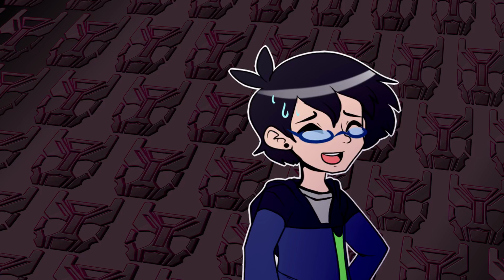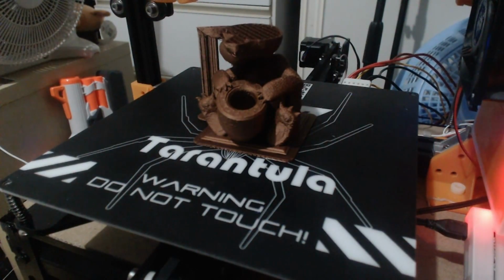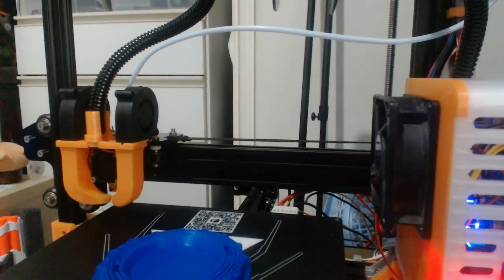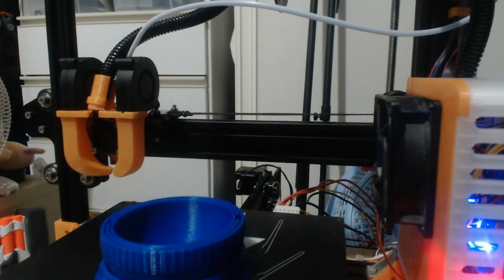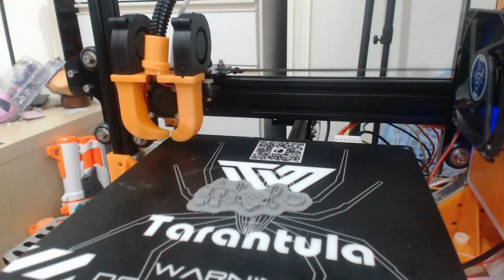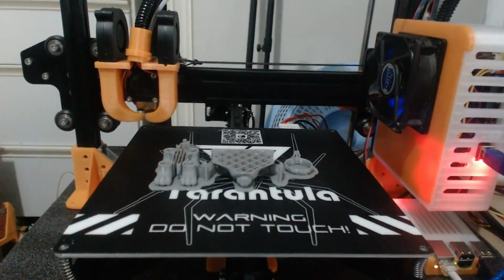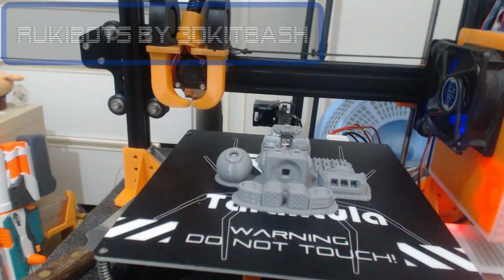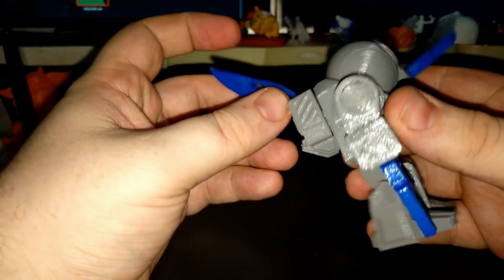Techie Presents: RUKIBOT! and More 3d Prints!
Techieguy living up to his name once again!

And click that Bell to be notified when more videos get uploaded!